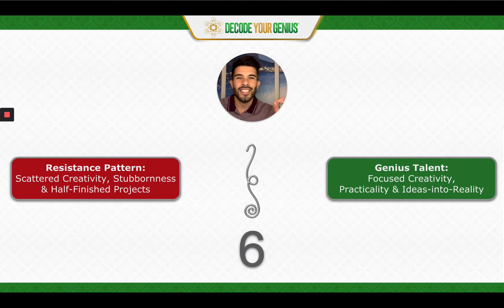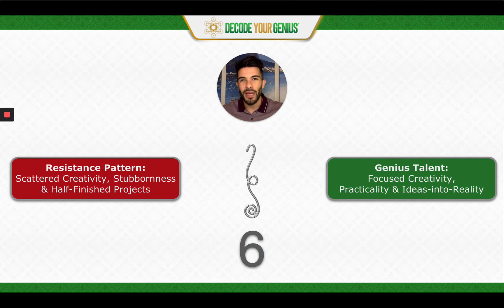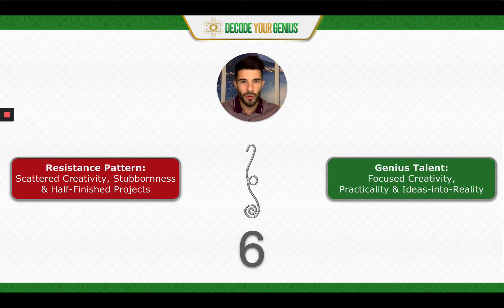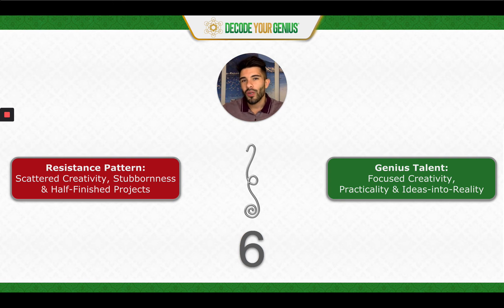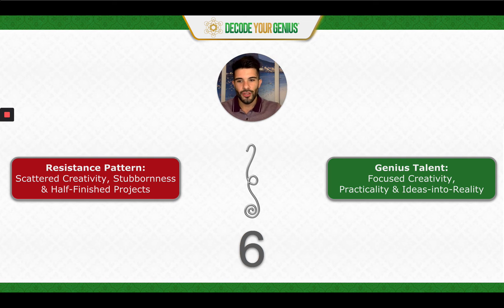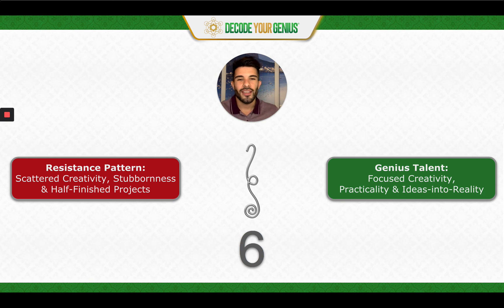Genius Talent #6 - Do You Have It?